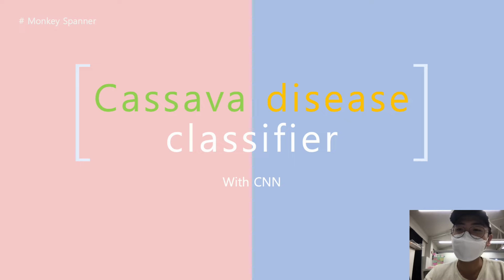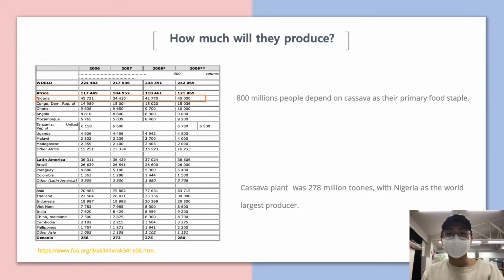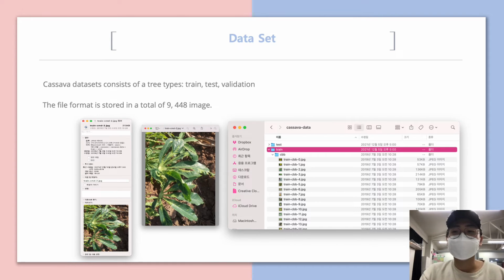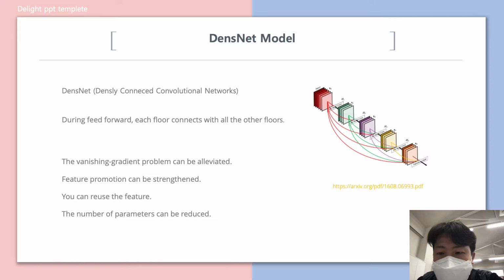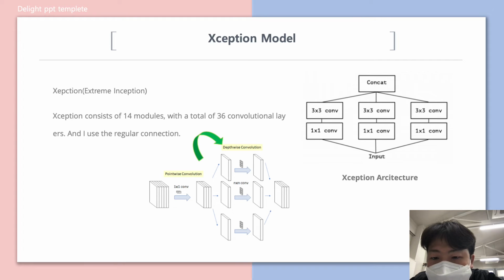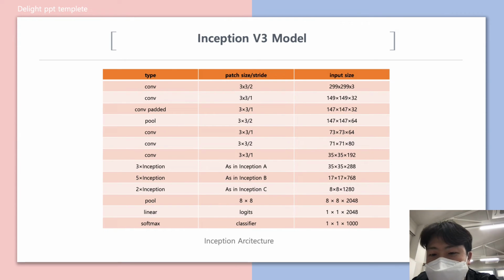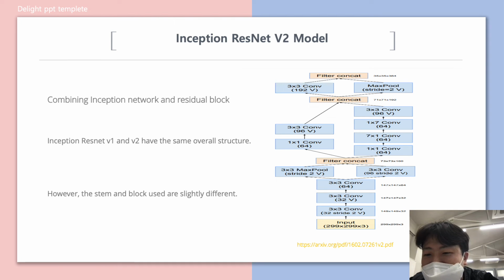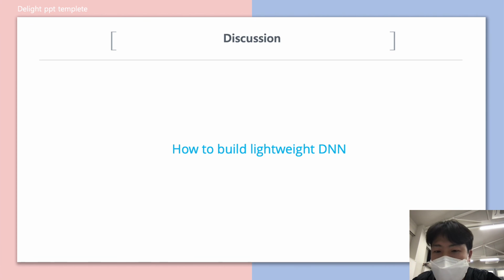Machine Learning - Team Project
Hello! Our team name is Monkey Spanner!